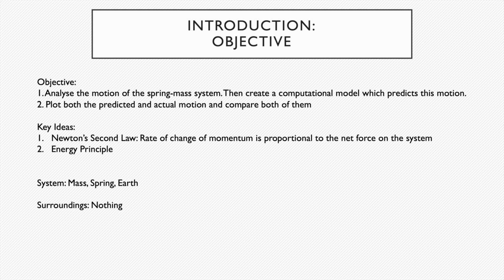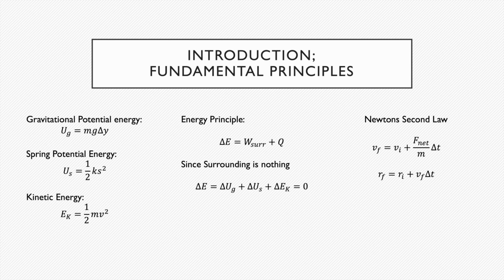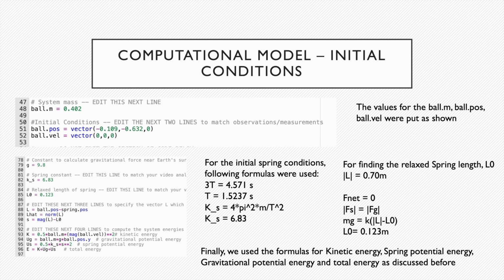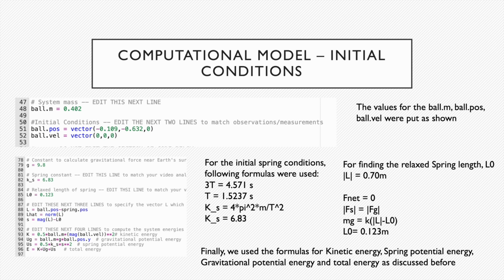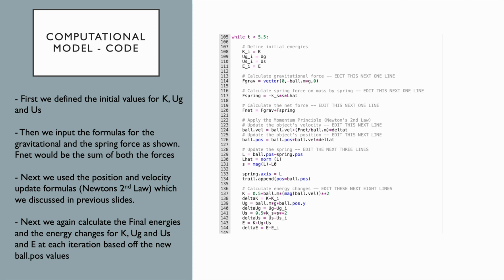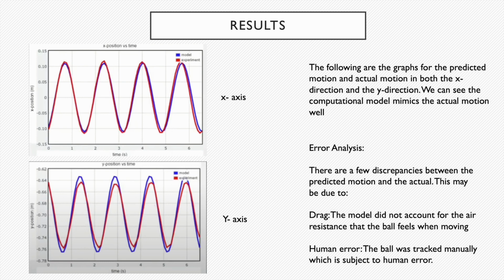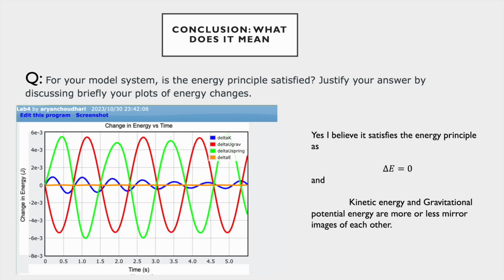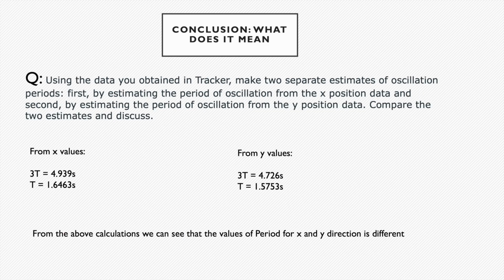Physics 2211 Lab 4: Oscillations